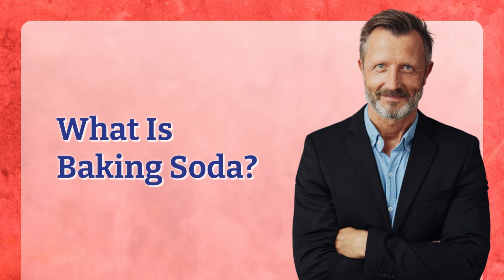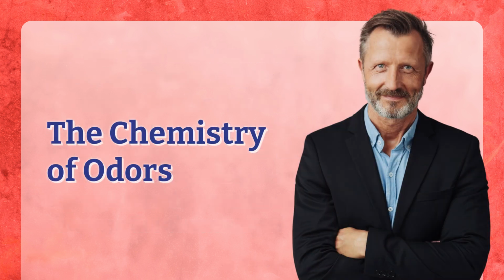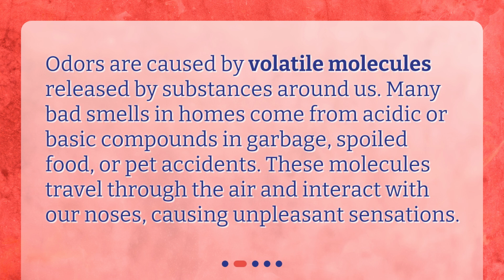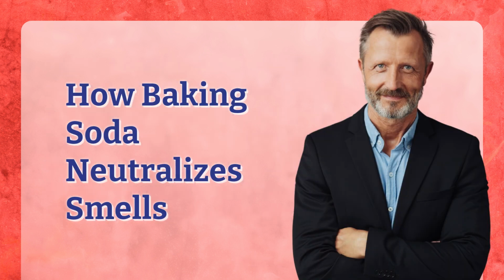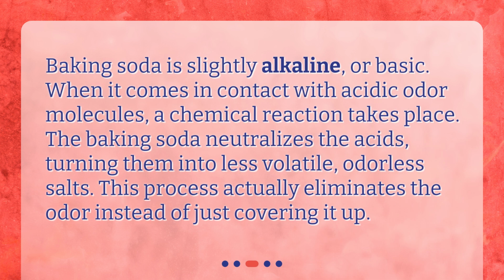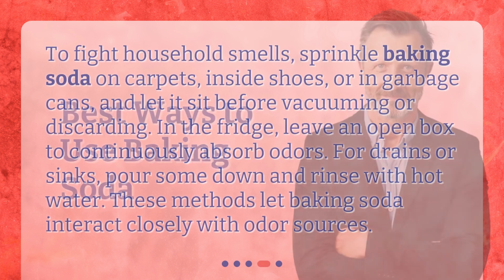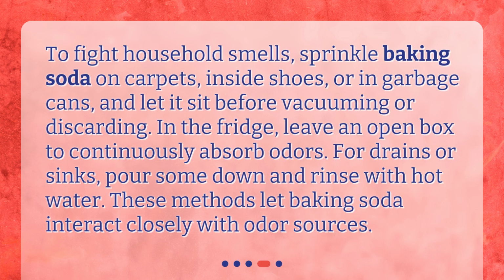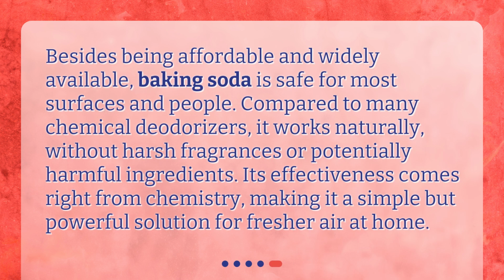How Baking Soda Neutralizes Odors: The Science Revealed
Odor Science Hack 👉 Discover the science behind baking soda’s power to neutralize odors! Learn how sodium bicarbonate fights household smells at the chemical level and the best ways to use it for a fresher, cleaner home. Perfect for anyone curious about easy, natural odor solutions.

00:00 🔹 What Is Baking Soda?
00:29 🔹 The Chemistry of Odors
00:54 🔹 How Baking Soda Neutralizes Smells
01:20 🔹 Best Ways to Use Baking Soda
01:52 🔹 Baking Soda: Safe and Effective

📌 Everyday Science & Life Hacks 🔸 Everyday Problem Solving with Science 🔸 Why Baking Soda Neutralizes Odors—The Science Explained